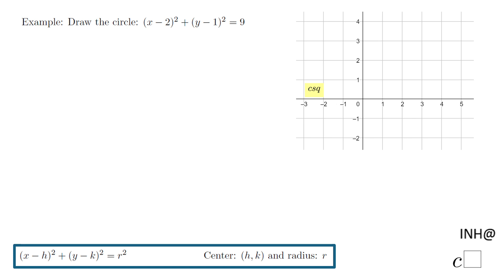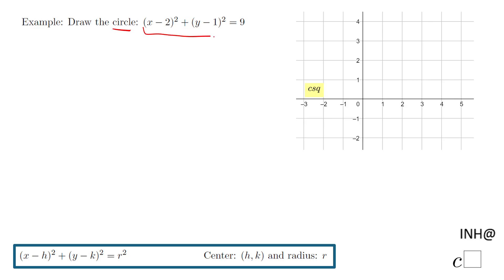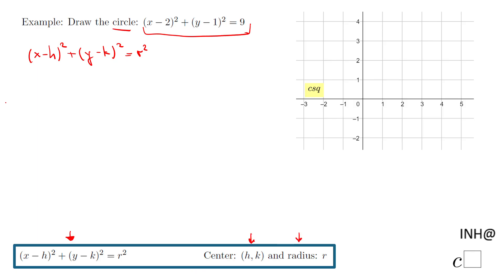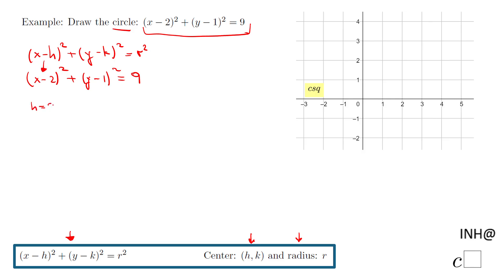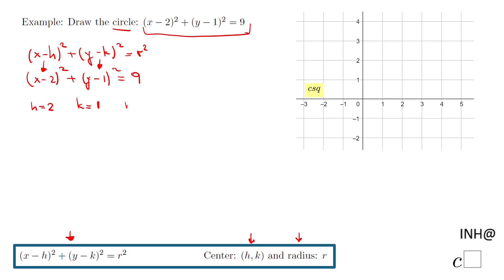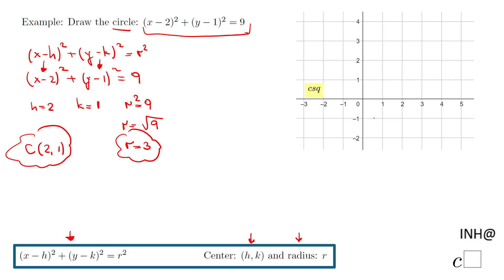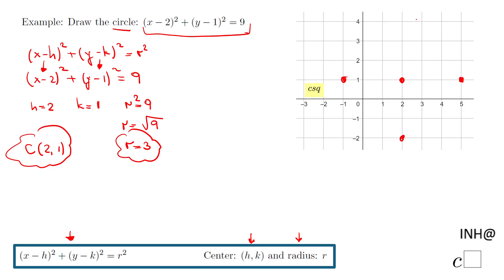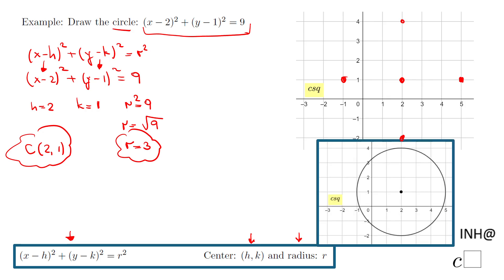INH: Circle: Equation of a Circle #1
This example covers the graph of a circle when the equation is given.